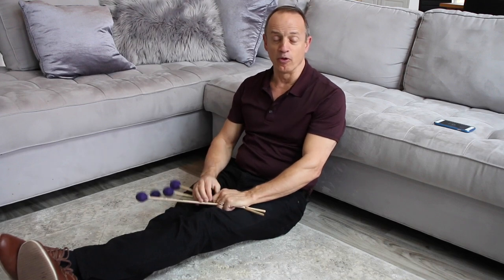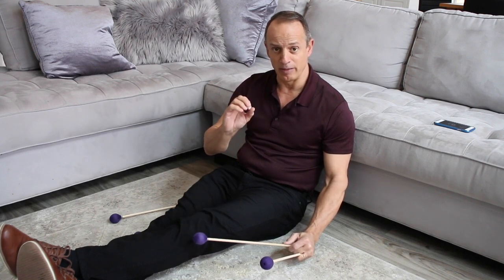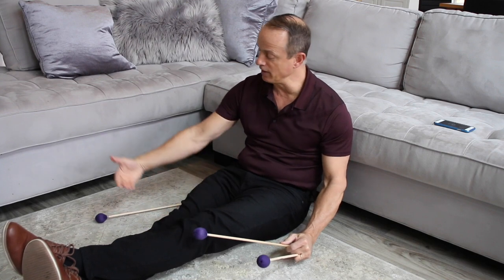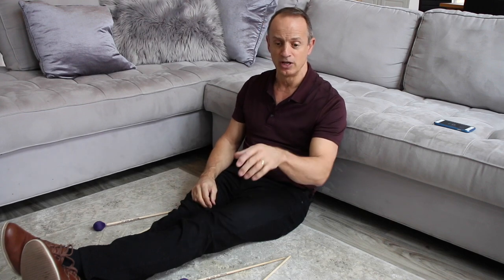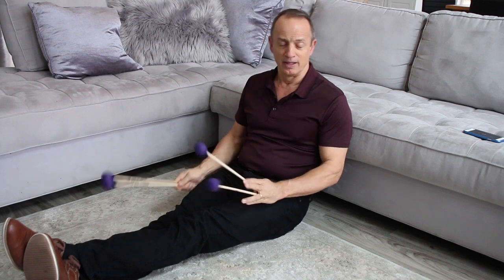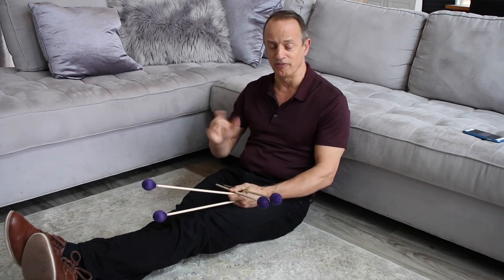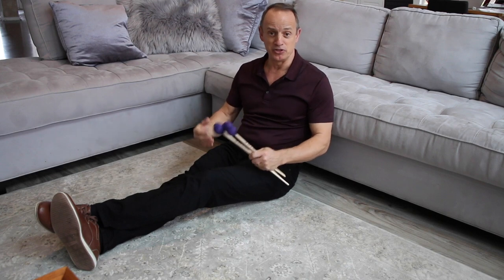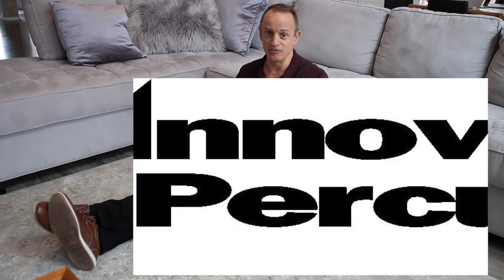Marimba: One Handed Roll Exercises on the Floor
I hope you are staying at home to be safe during the Coronavirus Pandemic!   Here are some technical 4-mallet marimba exercises for you to do if you do not own a marimba.   They can be helpful even if you DO own a marimba!    Enjoy!

Mark Ford - University of North Texas